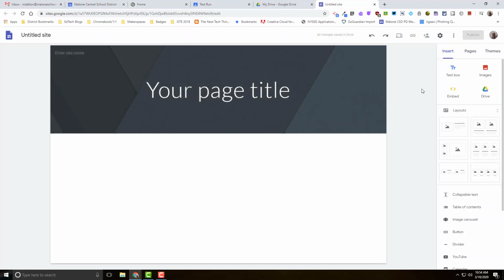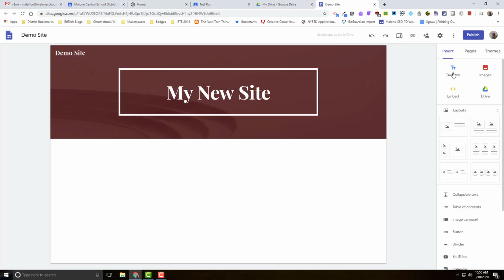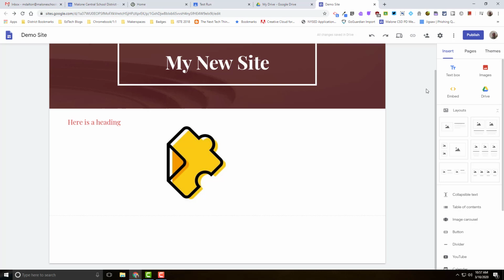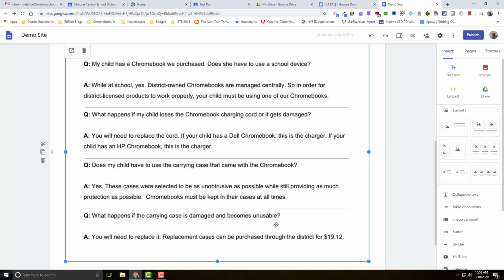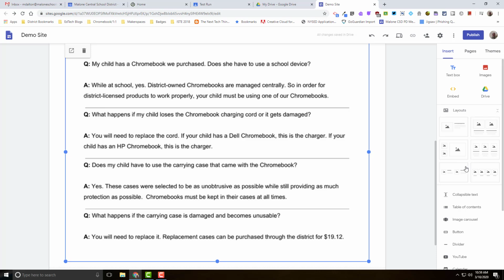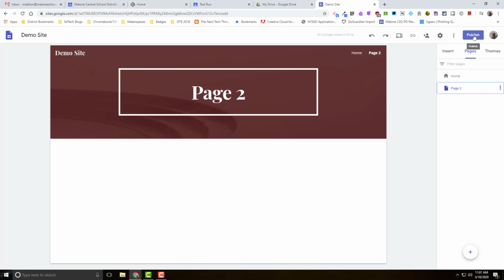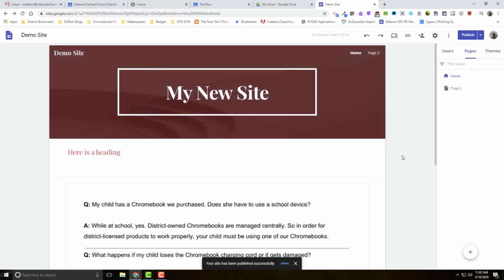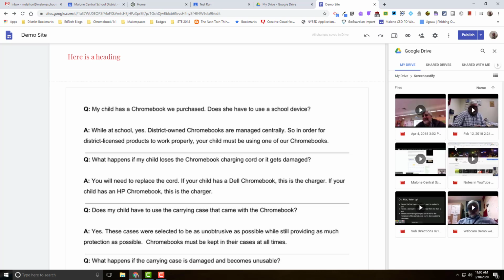Quick Overview of Google Sites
We take a look at how to get started with your own Google Site.